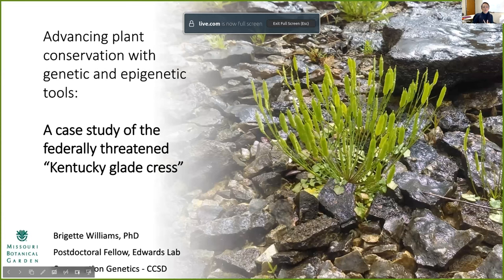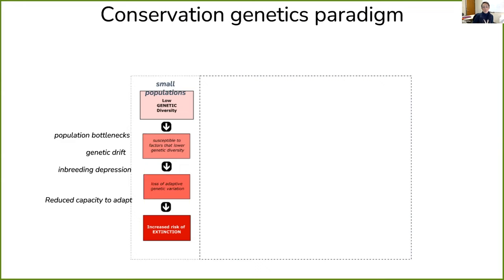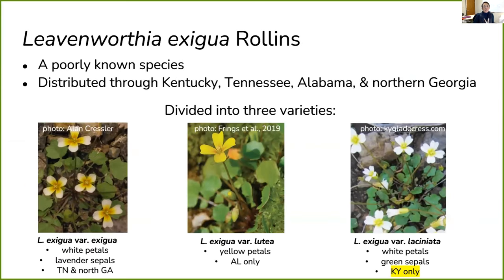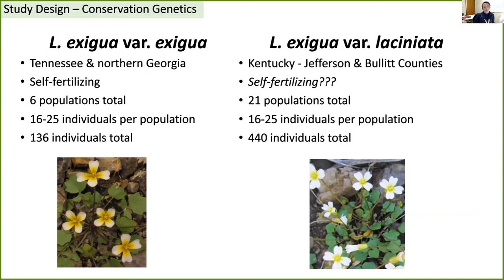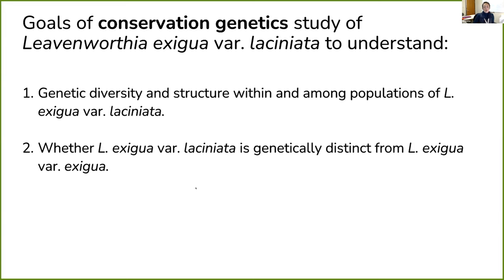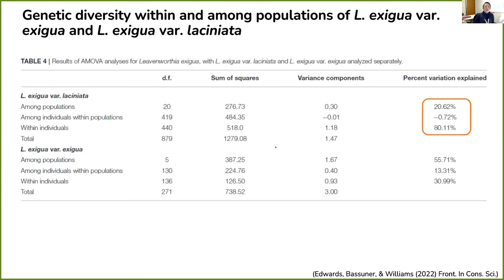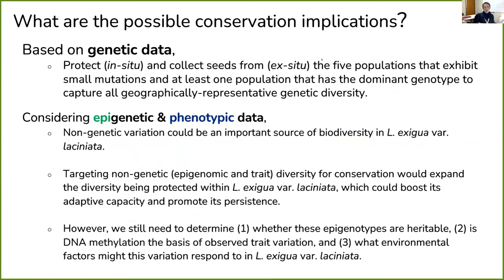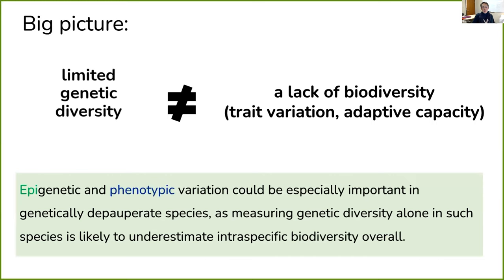2023 Kentucky Botanical Symposium: Advancing Plant Conservation with Genetic and Epigenetic Tools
2023 Kentucky Botanical Symposium: Advancing Plant Conservation with Genetic and Epigenetic Tools: A case study of the federally threatened “Kentucky glade cress,” Leavenworthia exigua var. laciniata, presented by Dr. Bridgette Williams & Dr. Christie Edwards, Missouri Botanical Garden